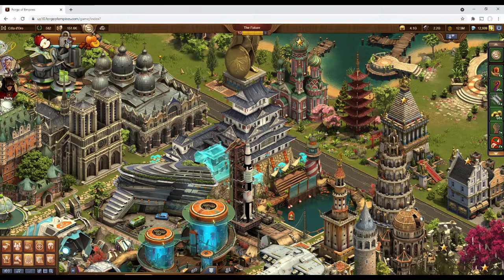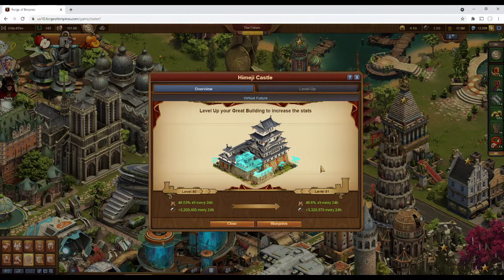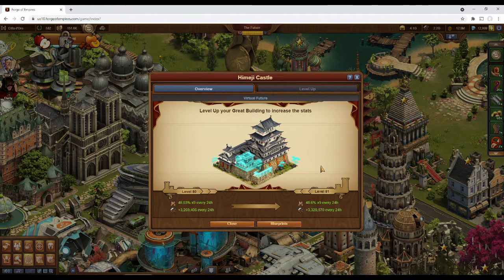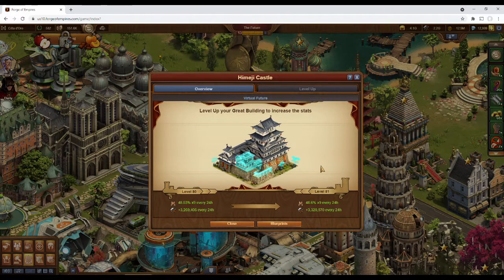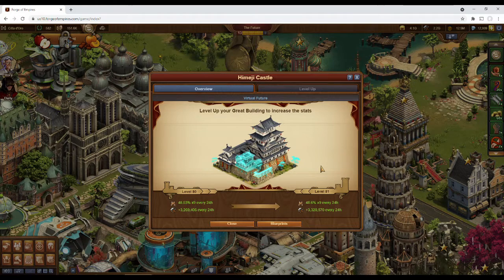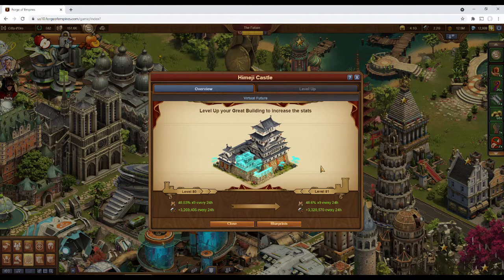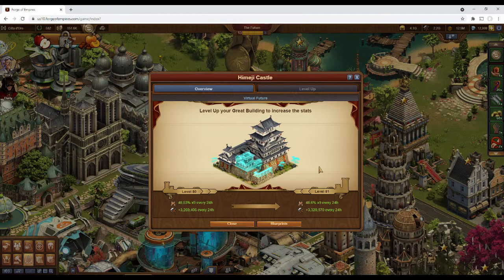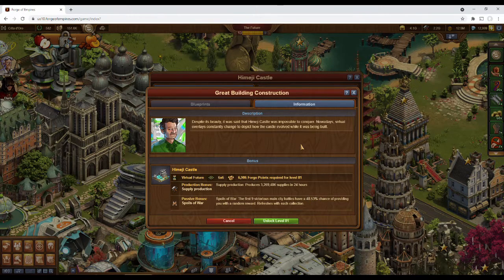Forge of Empires: Himeji Castle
You know what they say, there's always room in your city for another castle!